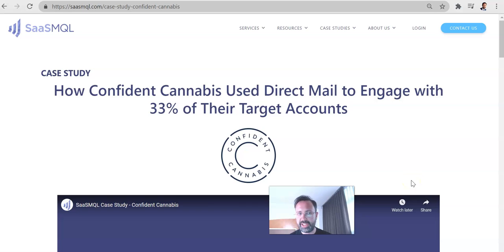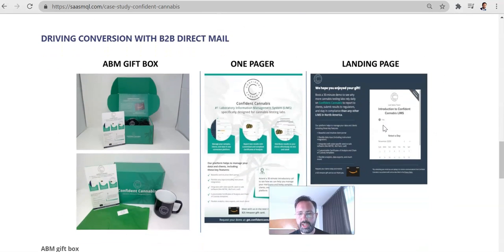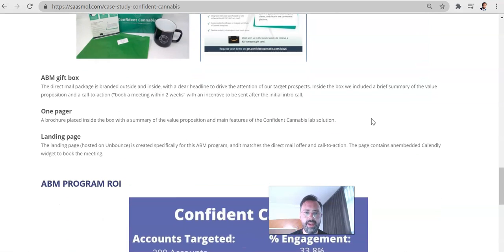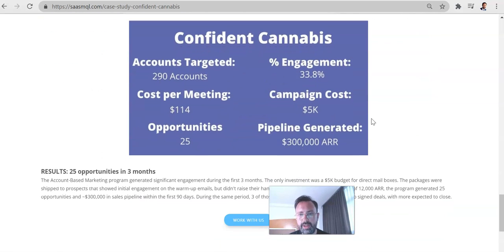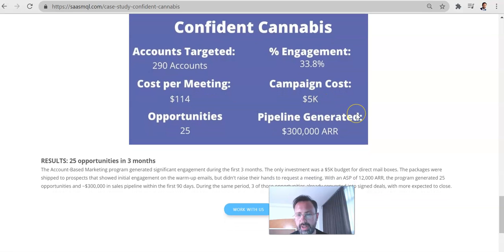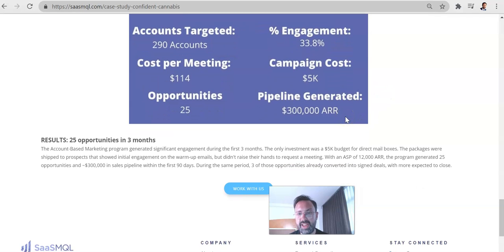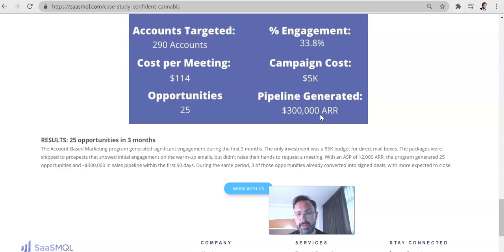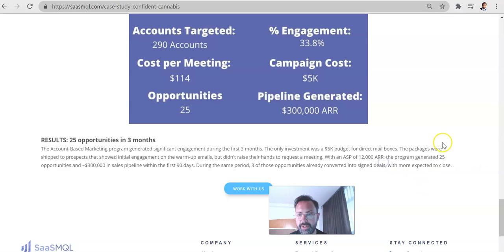Growth Hacking Course [Example Cannabis]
Growth Hacking Marketing
Growth Hacking Strategies
Growth Hacking Techniques
Growth Hacking Course